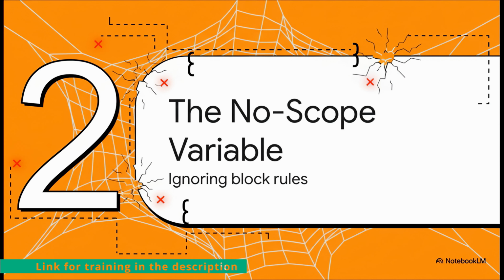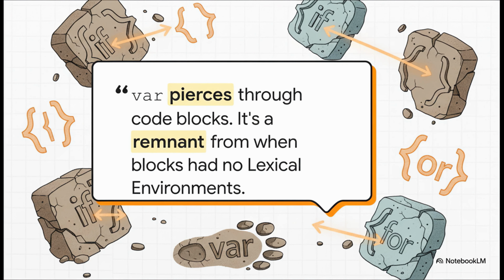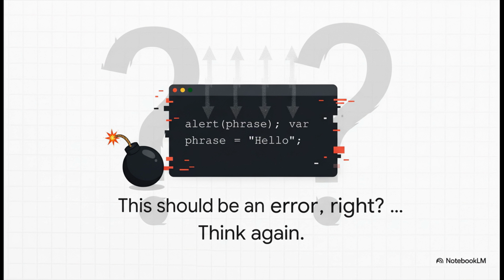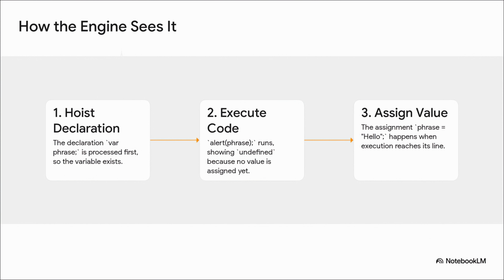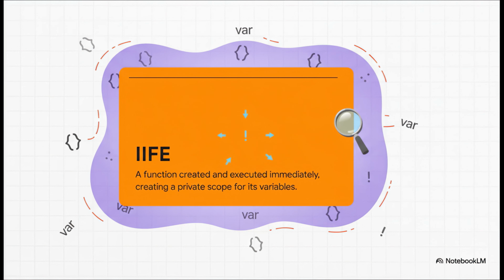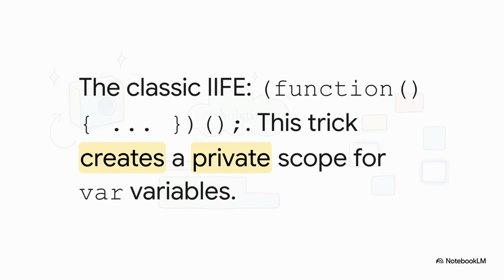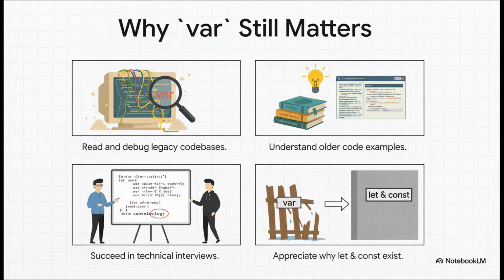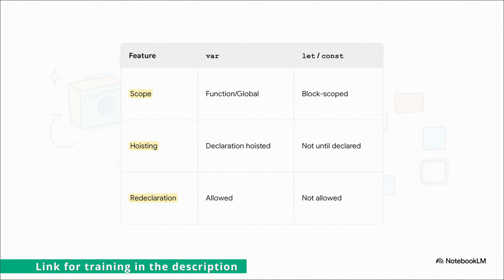⚰️ Let's bury var once and for all! | Why this keyword is obsolete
var is like a push-button phone in the age of smartphones. You can use it, but why?
In this video, we'll put var on trial and deliver the final verdict. Charges:
Hoisting — variables float like a buoy
Global scope — everything goes into the window
Redeclaration — you can write var x = 1; var x = 2; and that's okay?!
No block scope — loops become a minefield
🎯 You will learn:
Why let and const solved all of var's problems
How to fix legacy code with var
What to do if you see var in 2024